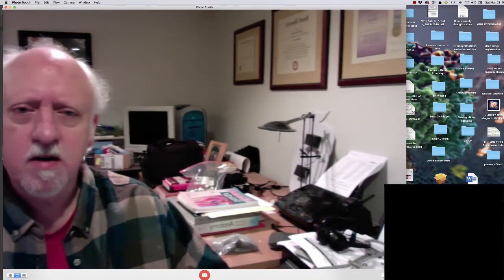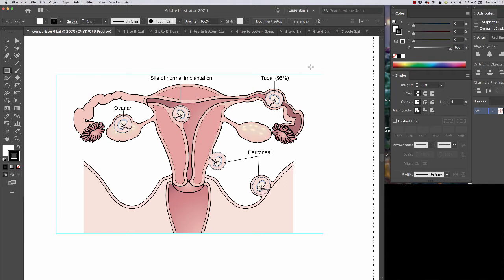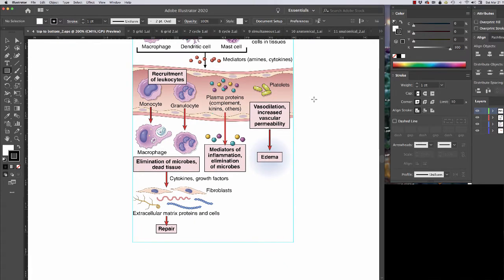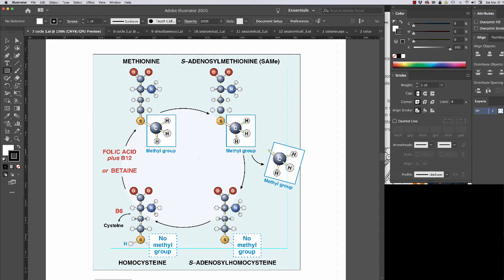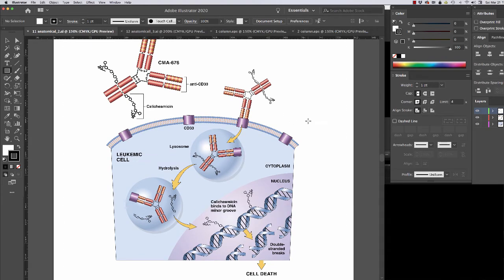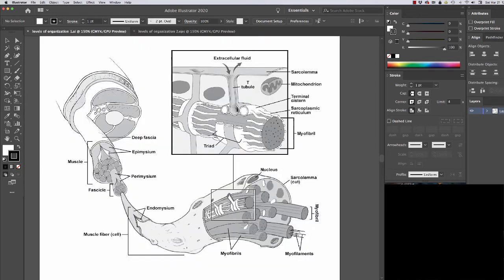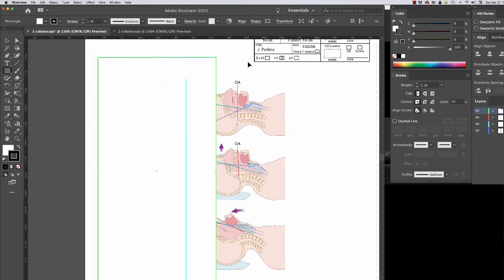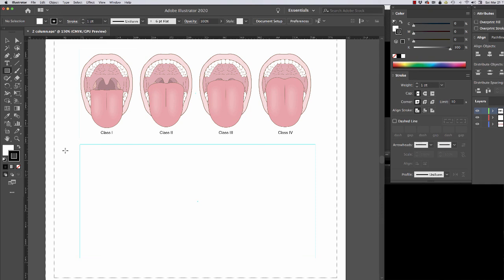12 Composition and flow of didactic illustrations